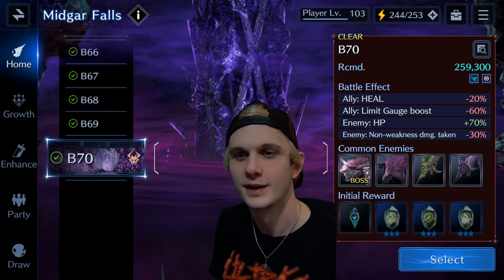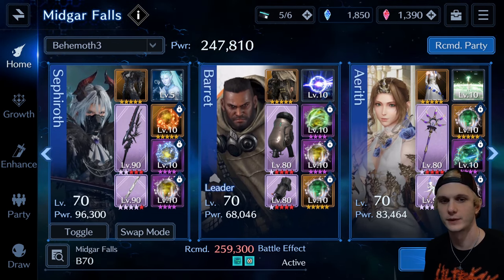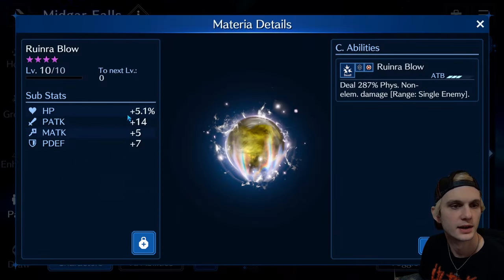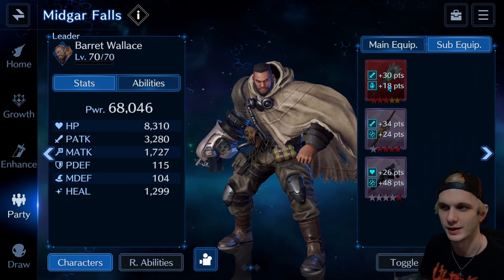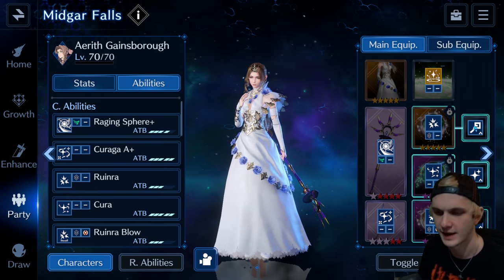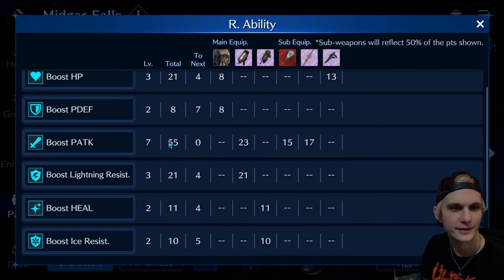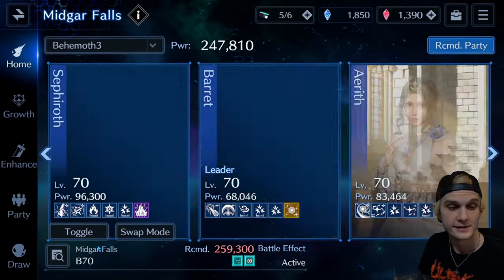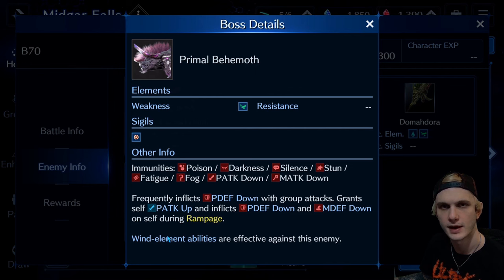FFVII: Ever Crisis | B70 Primal Behemoth | Sealed Tower of the Cetra | Midgar Falls Battle Tower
Going over the team I used versus Primal Behemoth from B70 in Midgar Falls/ the Sealed Tower of the Cetra and showing myself beating it from live on Twitch.

Checkout my own discord where I've got some FF7 Ever Crisis channels to chat in

0:00 Intro
1:35 Team Composition/ Loadout
7:27 Boss/ Enemy Analysis
9:03 Beating Behemoth B70 (from live Twitch Stream)
17:08 Outro

Tags: Final Fantasy 7 Ever Crisis FF7EC FFVIIEC FF7: EC FFVII: EC dungeon ranking mako reactor 1 first ever crisis dungeon ranking Sephiroth Lucia Aerith Cloud Barret Tifa RedXII Red13 Red XII Red 13 Yuffie Cait Sith Cid Vincent Zack Angeal Genesis Rufus Shinra Kadaj Yazoo Loz Marlene Denzel Young Sephiroth Jenova Glenn Matt First Soldier Crisis Core Dirge of Cerberus Advent Children FF9 Zidane Garnet Dagger Amarant Kuja Black Mage Red Mage White Mage